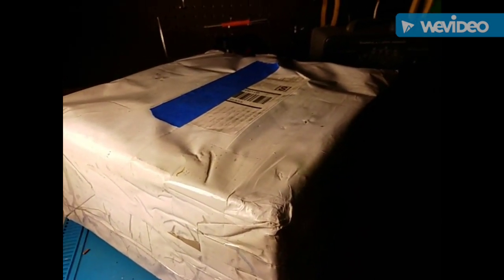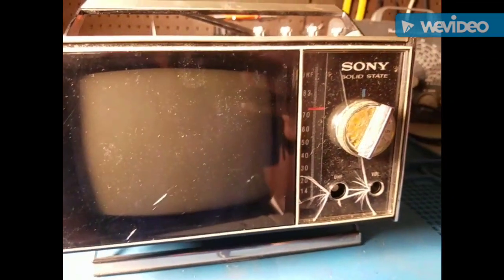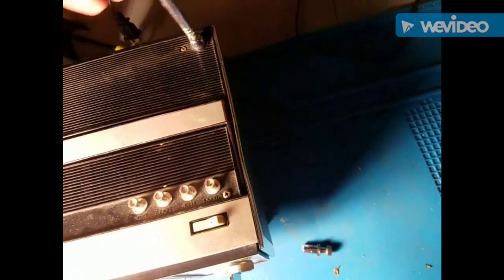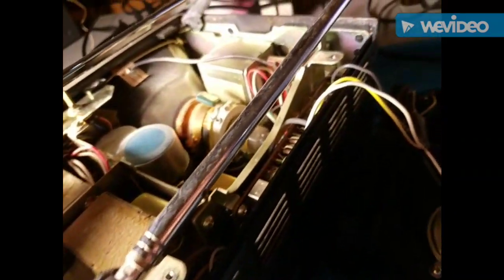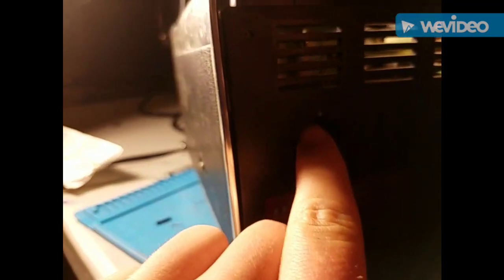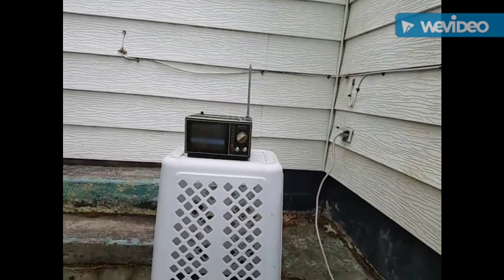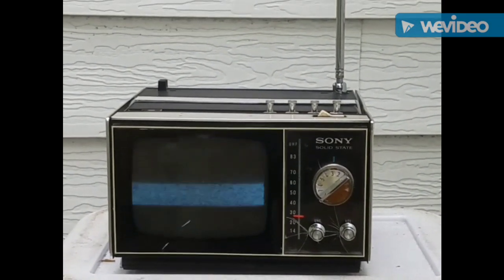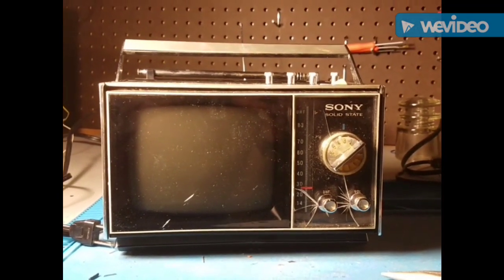1967 Sony TV-500U Unbox and Test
Sorry for the dumb wevideo thing.
I was impressed in my test of this TV. Next video on it I'm gonna recap it so I can use it reliably and regularly.